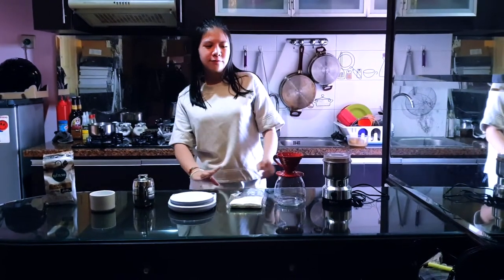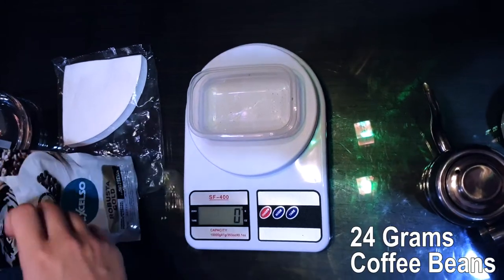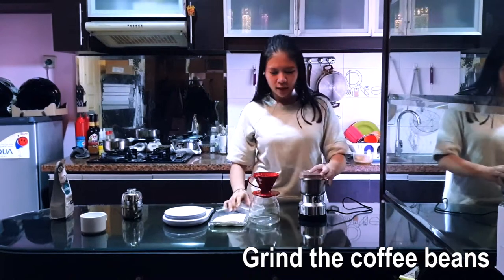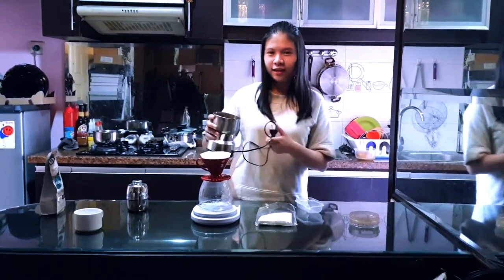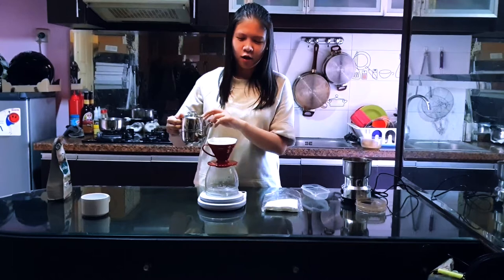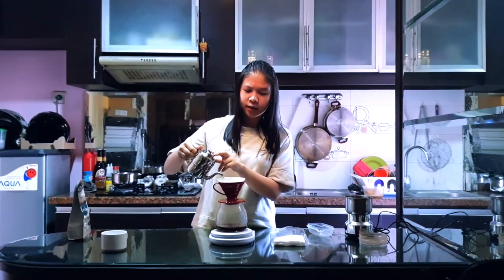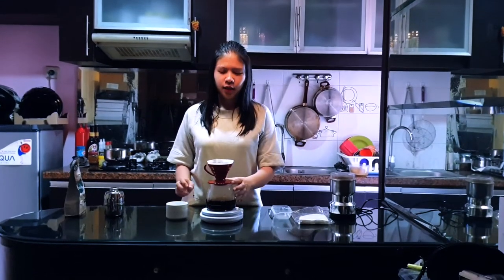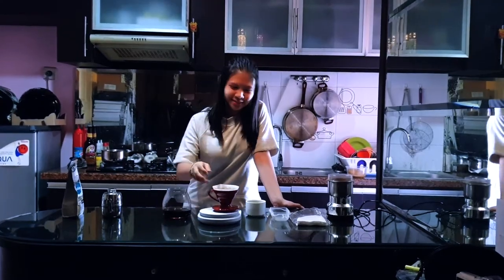English For Accounting LA53 for D1955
Assignment